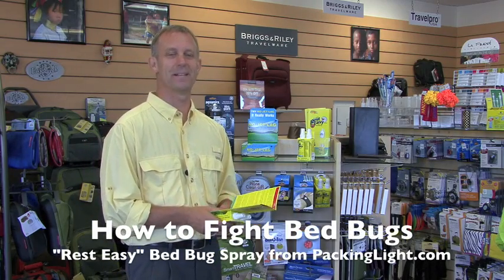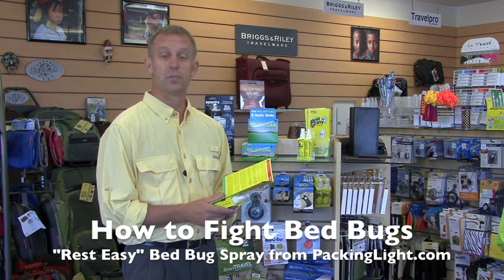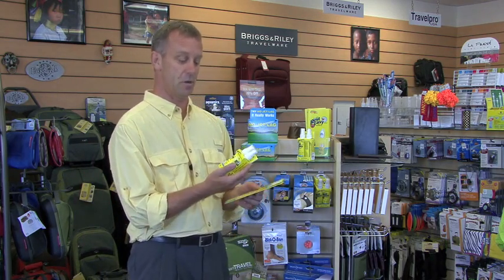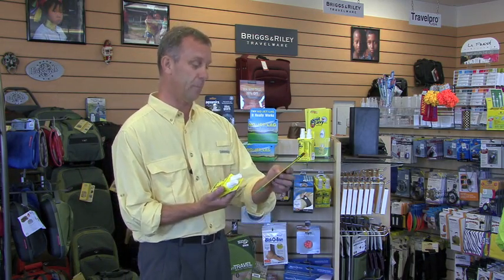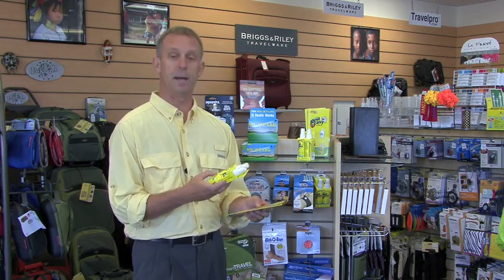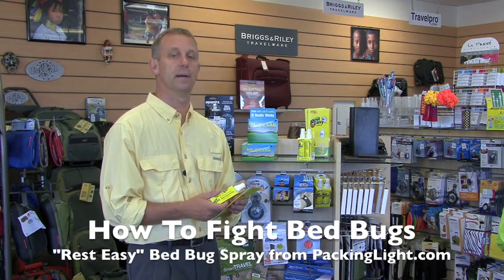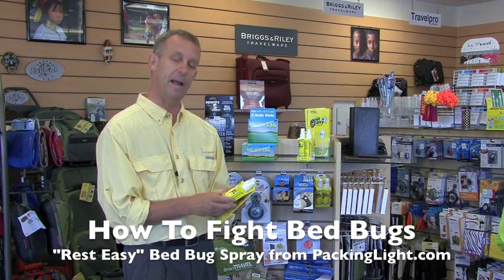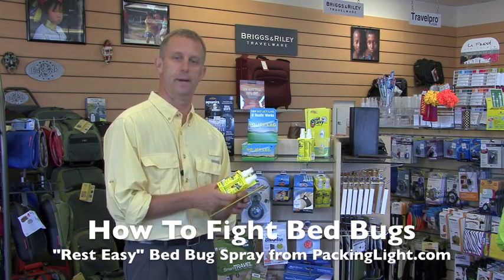How to Fight Bed Bugs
How to Fight Bed Bugs from a non-toxic spray called Rest Easy.  PackingLight.com describes how this low-cost choice eliminates the growing threat of a Bed Bug infestation while traveling on the road.  Made from natural Cinnamon Oil, Rest Easy is easy to use and very effective in killing bed bugs found in even the best of hotel rooms.